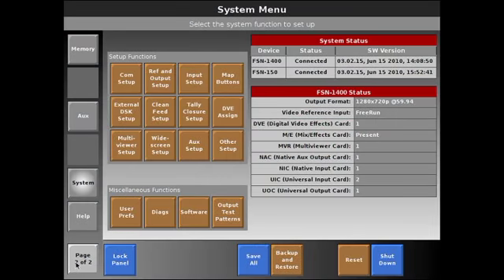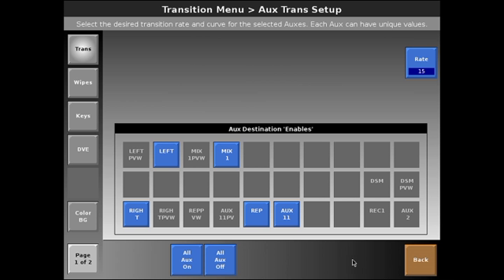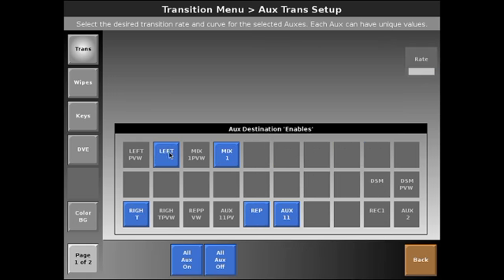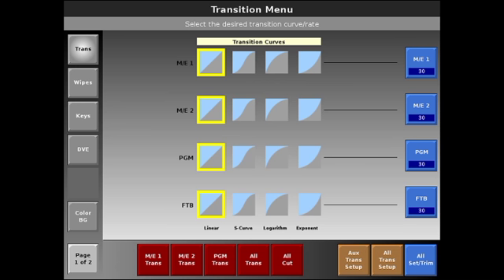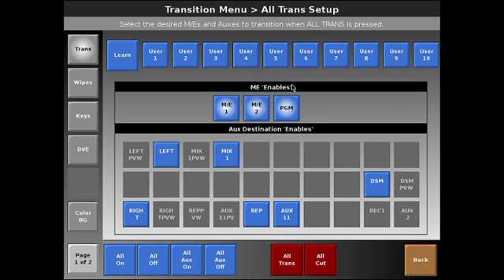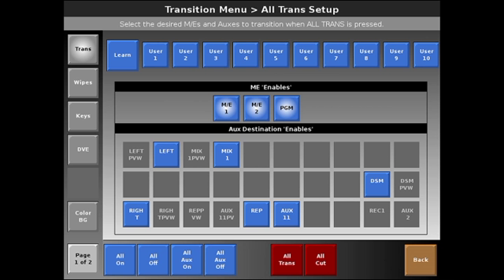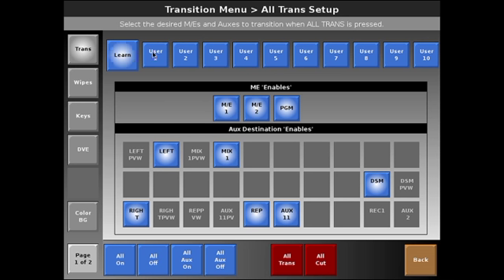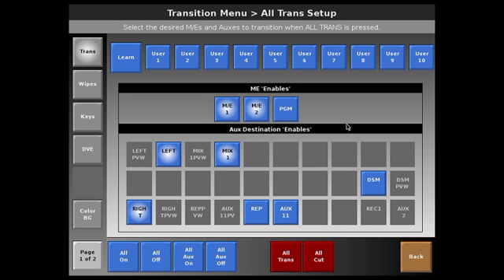Transition section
Describes the latest enhancements to the transition section in Version 4